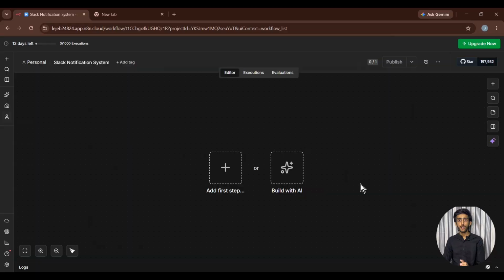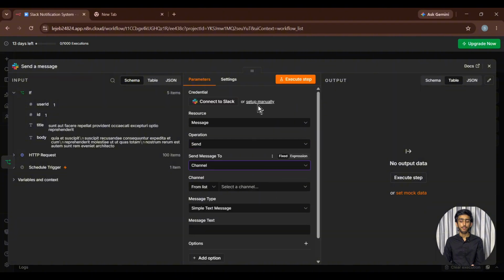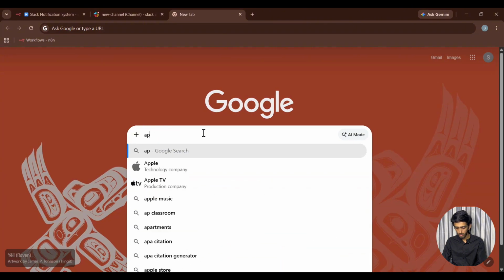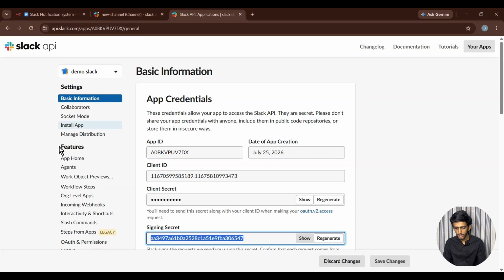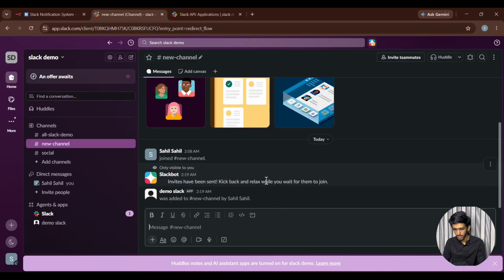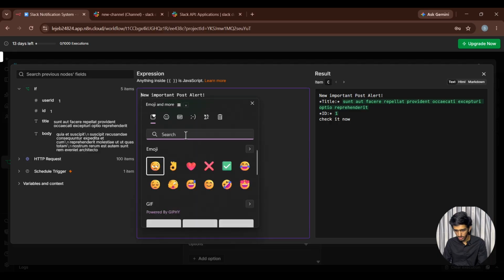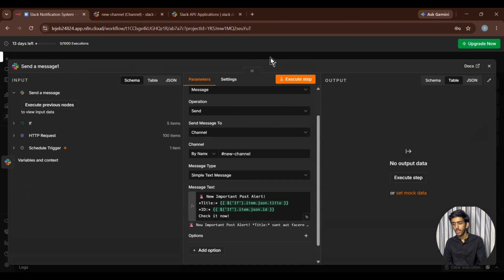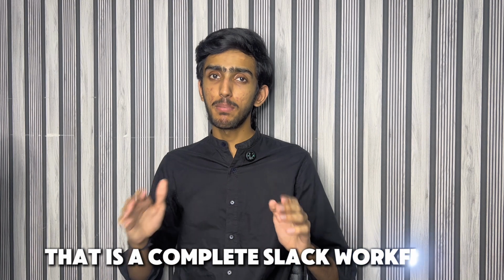Build a Slack Notification System in N8n from Scratch 🚨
🚨 Build a Complete Slack Notification System with N8n
— Full Tutorial (2026)

In this step-by-step tutorial, I show you exactly how
to build a professional Slack notification system using
N8n automation — completely from scratch! No coding
required!

By the end of this video, your team will automatically
receive Slack alerts, direct messages and everything
gets logged to Google Sheets — all running on autopilot
every single hour without you touching anything manually.

🔹 How to create and configure a Slack App from scratch
🔹 How to set up the correct Bot Token Scopes and permissions
🔹 How to connect your Slack account to N8n securely
🔹 How to use the Schedule Trigger to run workflows automatically every hour
🔹 How to use HTTP Request node to pull live data from any API
🔹 How to use the IF node to filter and separate important data
🔹 How to send automatic alerts to your entire Slack team channel
🔹 How to send urgent direct messages to specific team members
🔹 How to automatically log every notification to Google Sheets
🔹 How to test your complete workflow end to end

00:00 - Intro & What We Are Building
01:15 - Create Slack App & Set Permissions
02:30 - Get Bot Token & Signing Secret
03:45 - Connect Slack Credential in N8n
05:00 - Create Workflow & Schedule Trigger
06:10 - HTTP Request Node (Pull API Data)
07:20 - IF Node (Filter Important Posts)
08:30 - Slack Channel Message Node
09:45 - Direct Message Node (Urgent Alerts)
11:00 - Google Sheets Logging Node
12:10 - Connect All Nodes & Test Workflow
13:04 - Final Results & Outro

💡 WHO IS THIS VIDEO FOR?

This tutorial is perfect for:
✔️ Business owners who want to automate team notifications
✔️ Developers looking for no-code automation solutions
✔️ Marketing teams who need instant data alerts
✔️ Anyone who wants to save time with workflow automation

you are building next!

Every comment helps this video reach more people
who need this knowledge. Thank you! 🙏